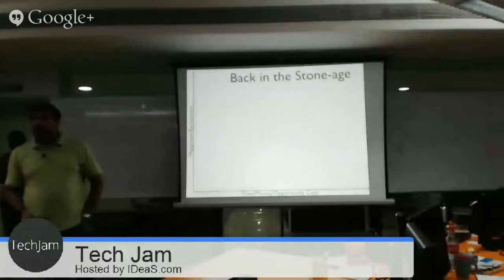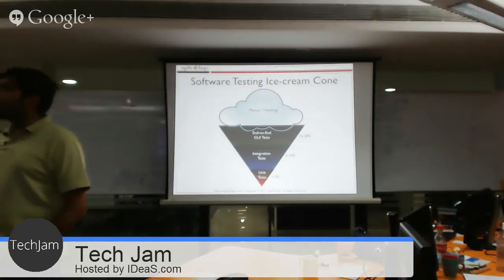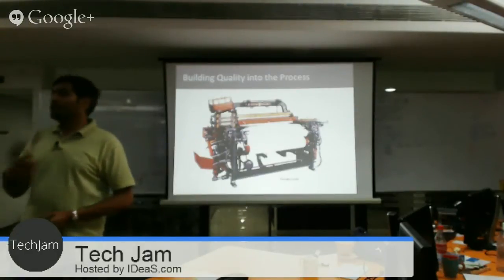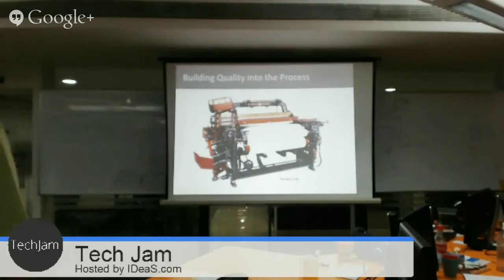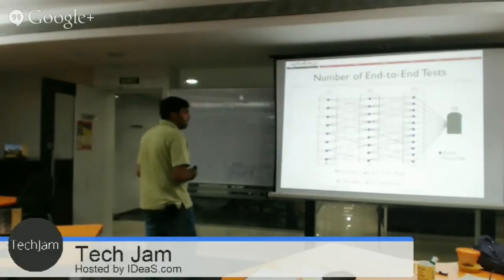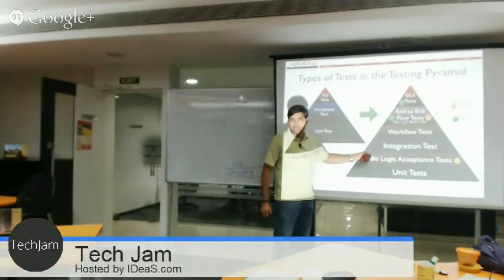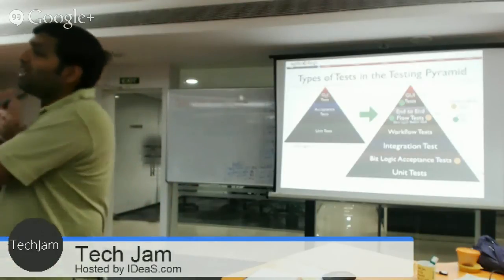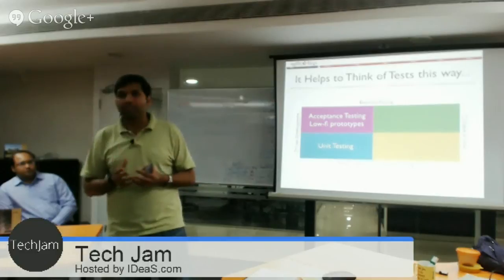Inverting the Testing Pyramid by Naresh Jain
Most software organizations today suffer from what Naresh calls, the __Inverted Testing Pyramid__ problem. They spend maximum time and effort manually checking software. Some invest in automation, but mostly building slow, complex, fragile end-to-end GUI test. Very little effort is spent on building a solid foundation of unit and acceptance tests. This over-investment in end-to-end tests is a slippery slope. Once you start down this path, you end up investing even more time and effort on testing which gives you diminishing returns. In this session Naresh Jain will explain the key misconceptions that have led to the inverted testing pyramid approach being massively adopted, main drawbacks of this approach and how to turn your organization around to get the right testing pyramid.